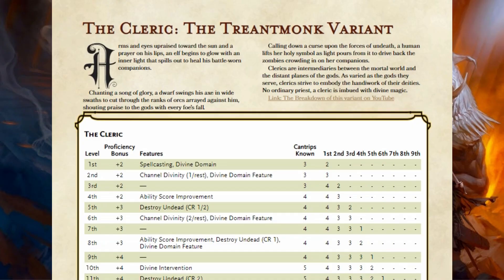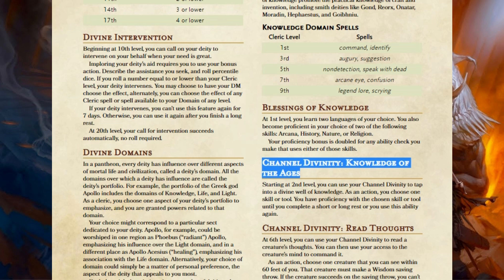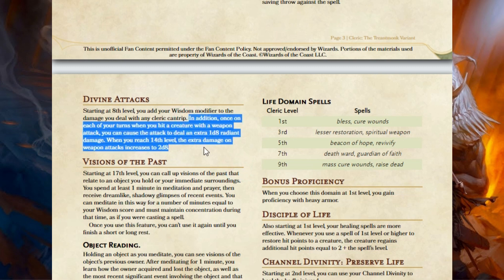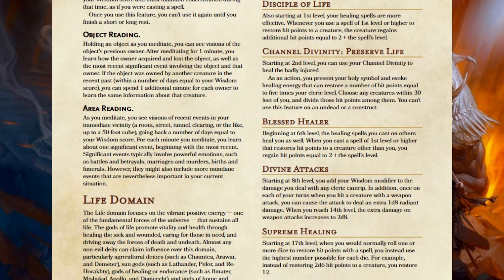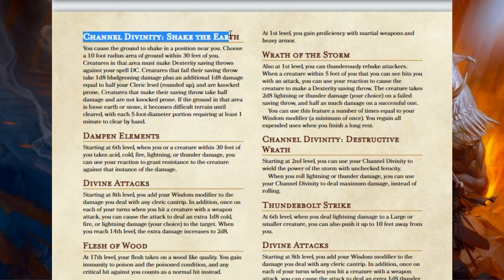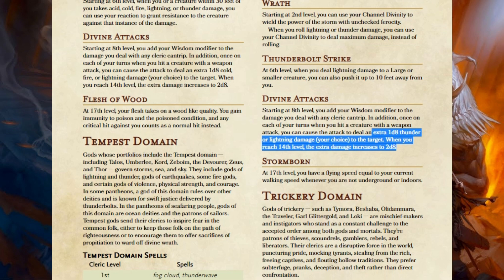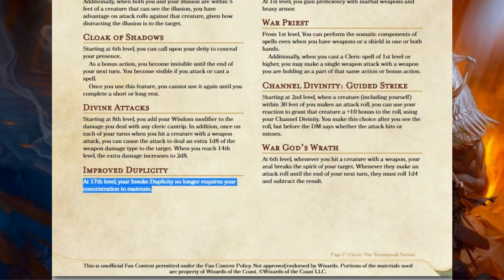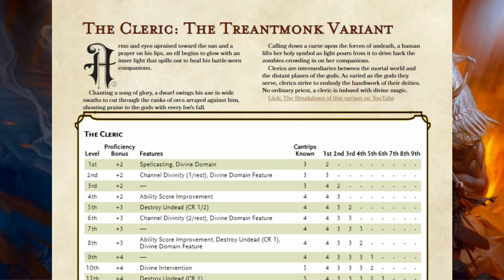Cleric: The Treantmonk Variant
My version of the Cleric.